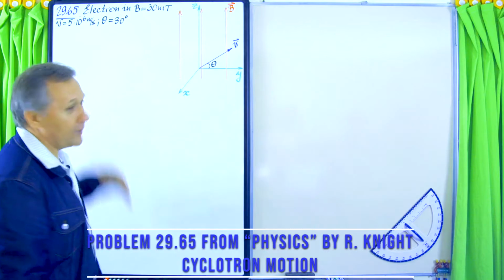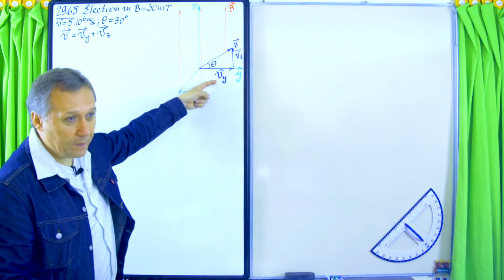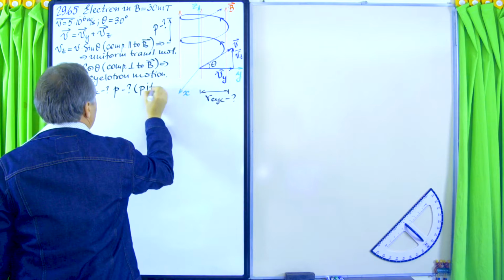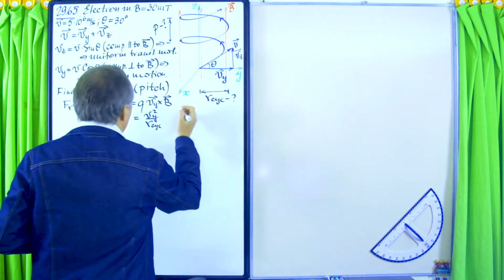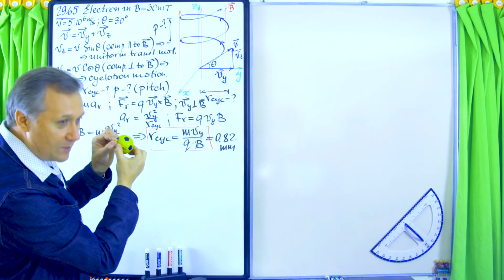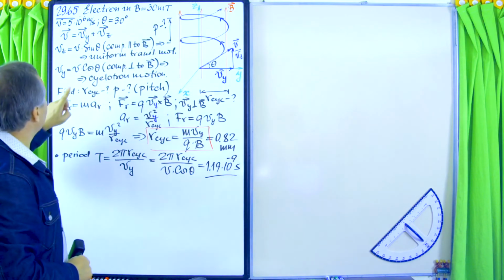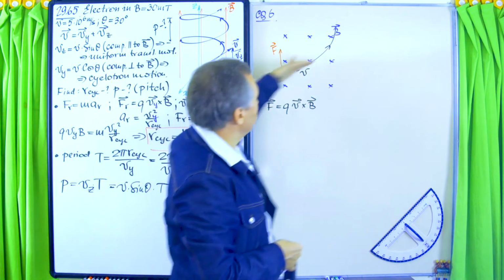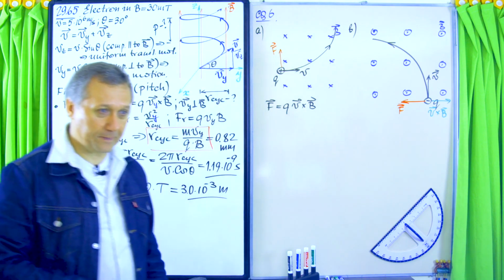Problem 29.65 Cyclotron Motion